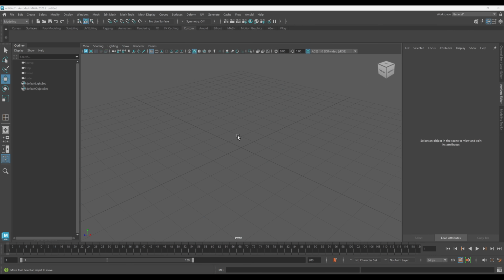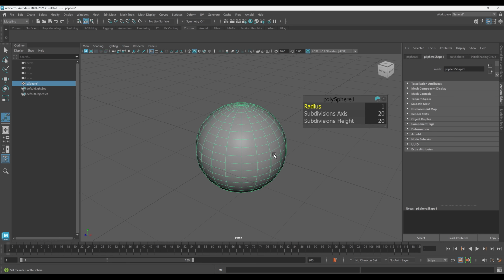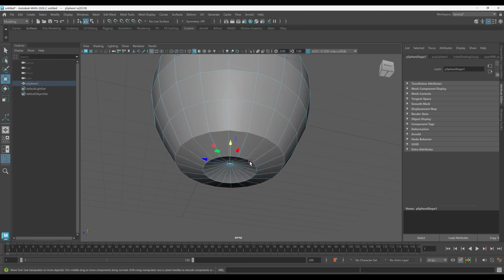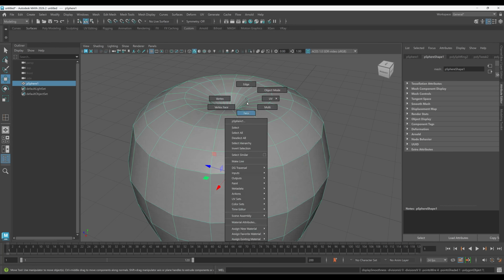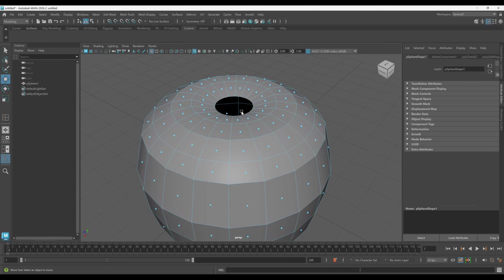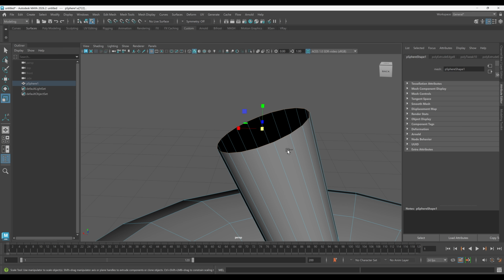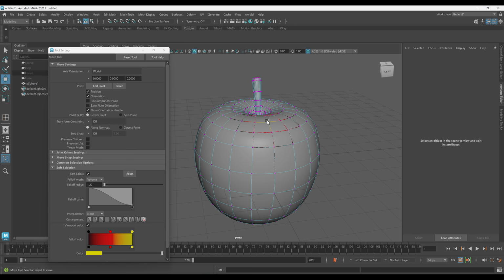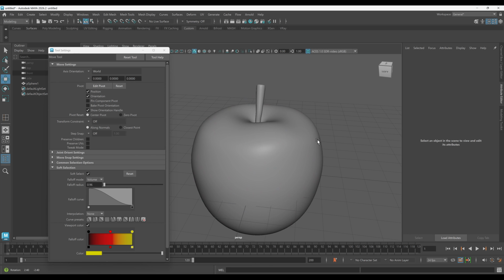Polygon Basic - Modeling an Apple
Learn everything about Maya Polygon Basics including Shortcut, Extrude, Merge to center, Insert Edge Loop Tool, and Soft Selection.

00:00 - Intro
00:42 - Preferences - Selection - Center
05:53 - Extrude
08:35 - Merge to Center
09:00 - Insert Edge Loop Tool
09:53 - Soft Selection